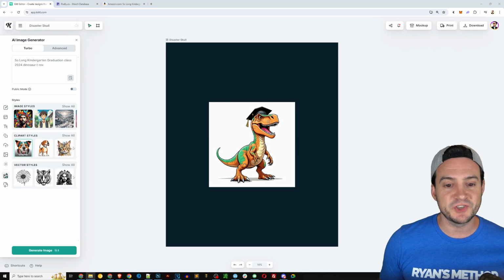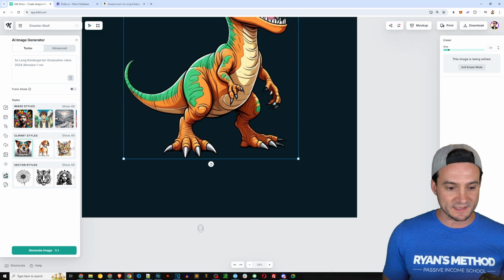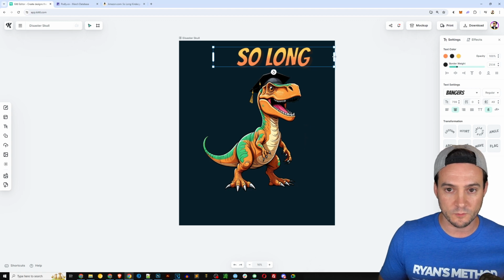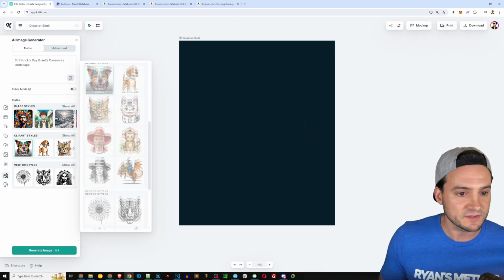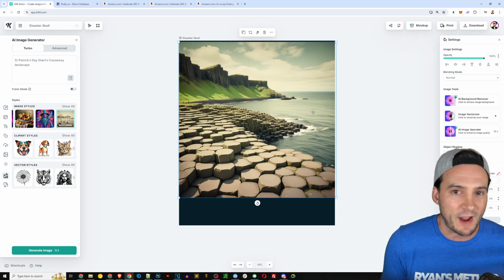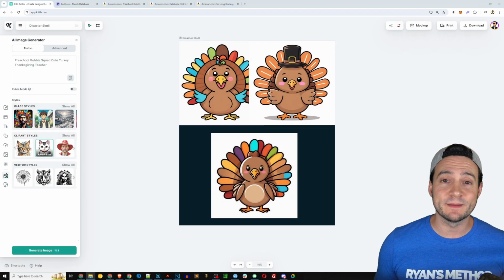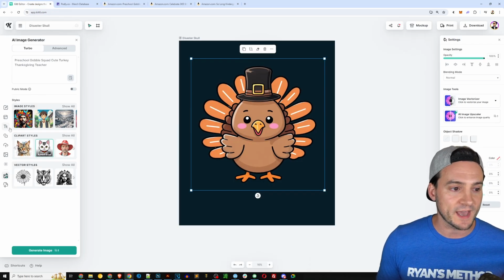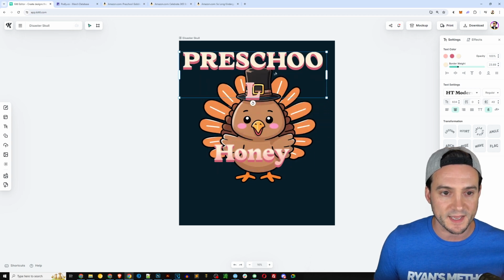Save time using the lazy method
🔨 UTILITY

🔥 POD AUTOMATION

🎨 DESIGN